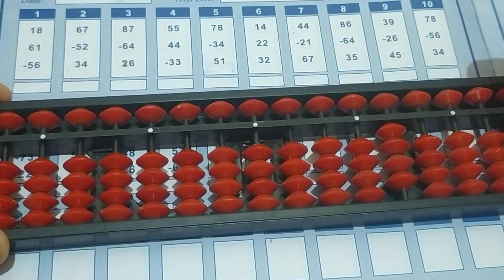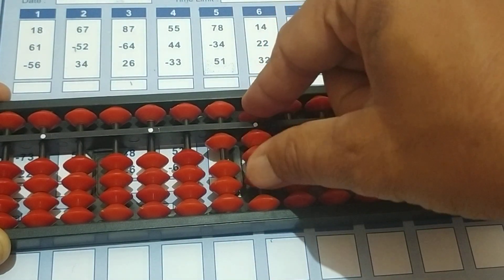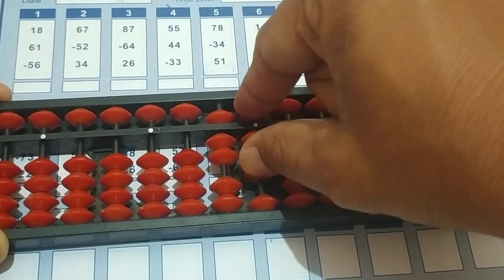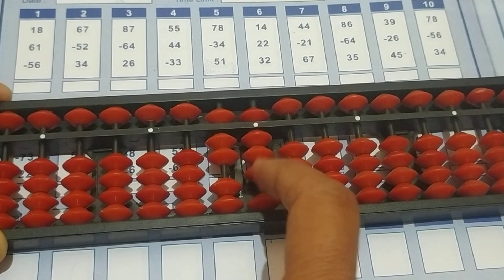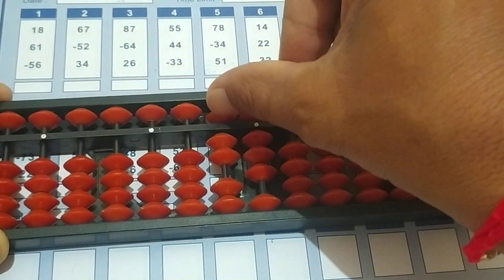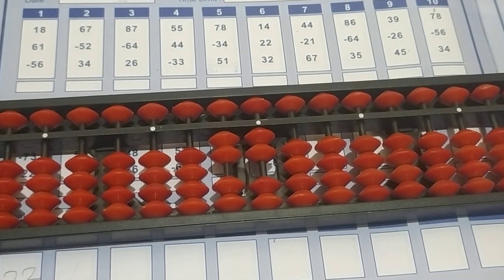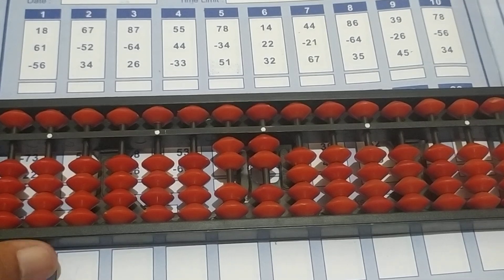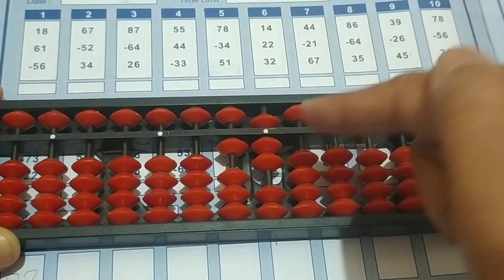Abacus#Addition and Subtraction with Abacus Kit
Adding abd Subtracting by Abacus Kit.